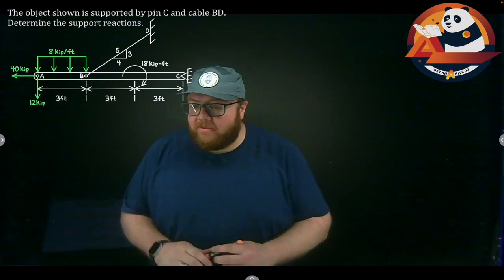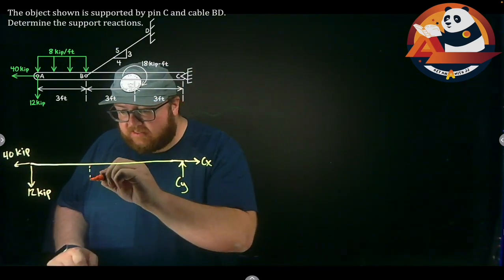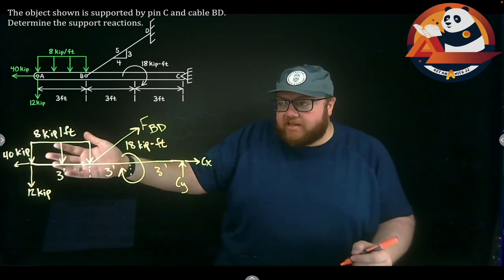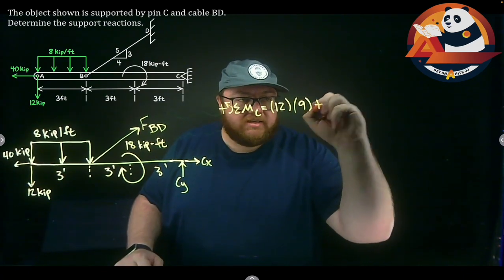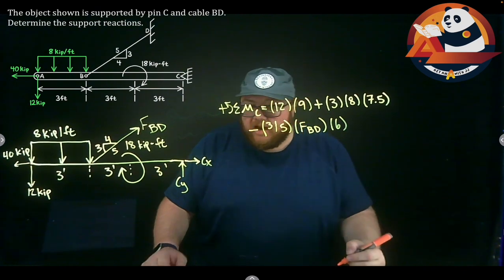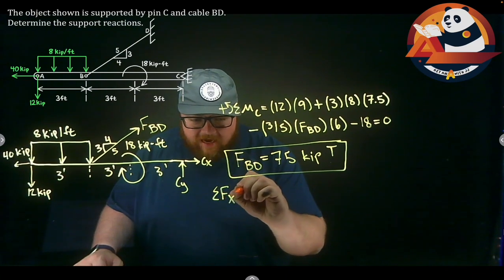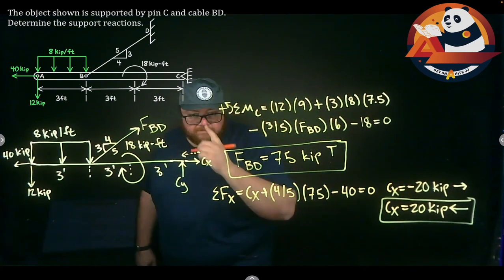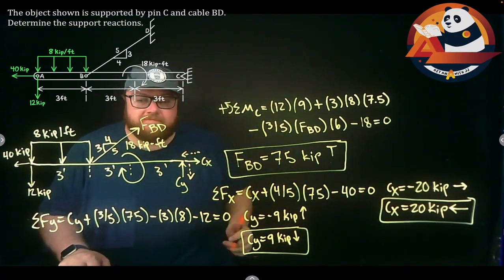2D Rigid Body Equilibrium Example 12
This video shows how to apply equilibrium to a beam which is supported by a cable and a pin. The beam supports a rectangular distributed load, two concentrated forces, and an applied moment.